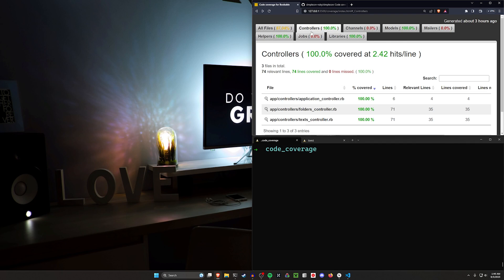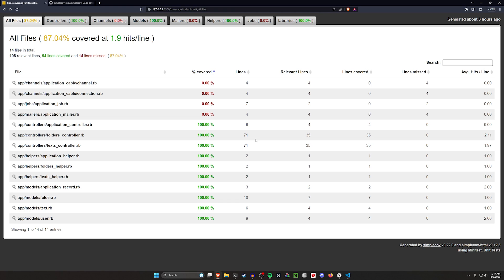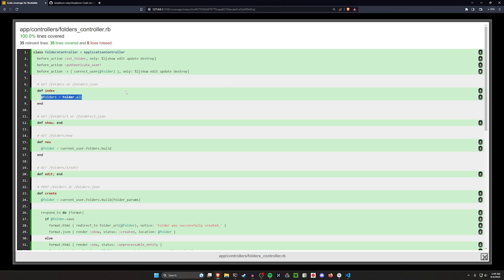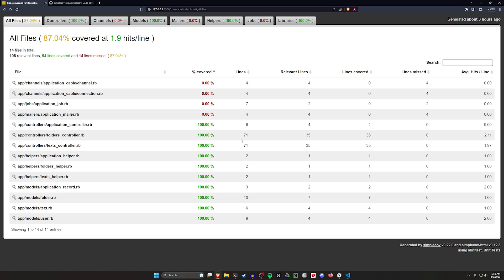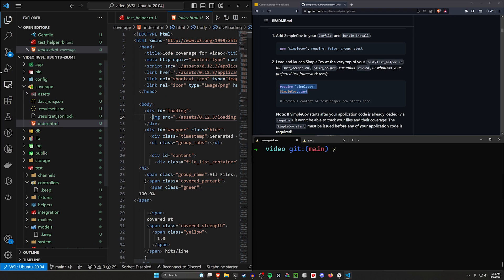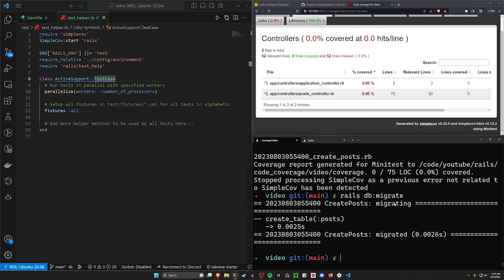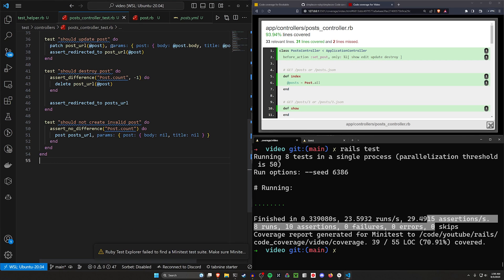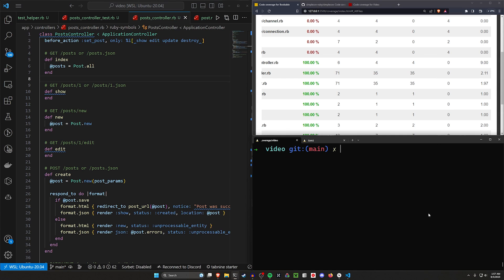SimpleCov Gem Auto Code Coverage in Rails 7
Code Coverage is a great way to see how much you're testing your code. The SimpleCov gem will auto generate these reports for you in Ruby on Rails 7.

Timestamps:
0:00 What is Code Coverage?
5:20 Using the SimpleCov Gem!